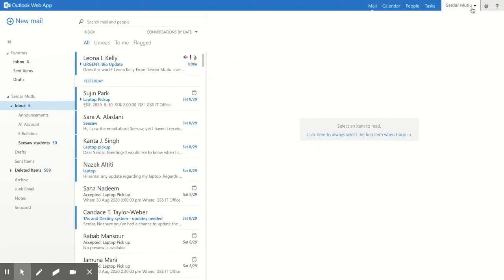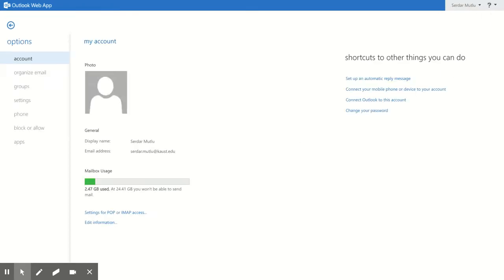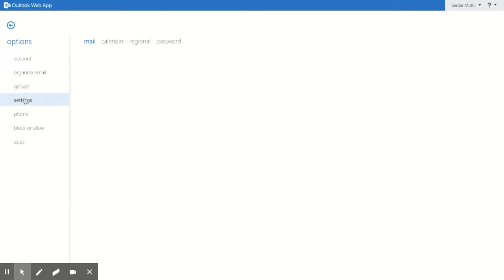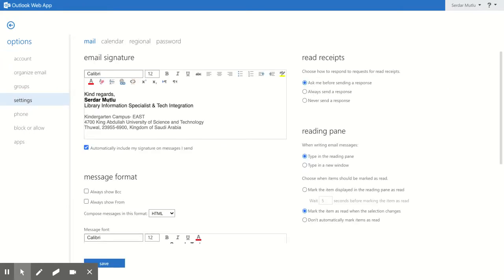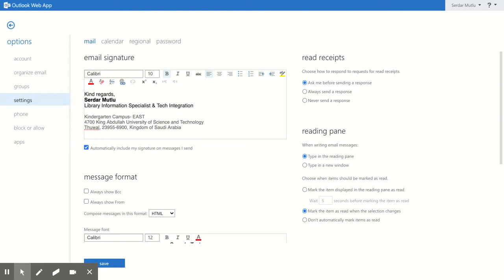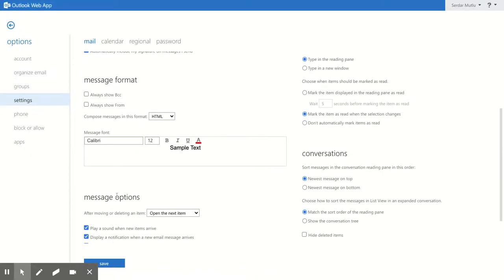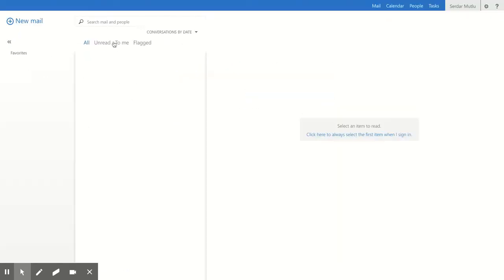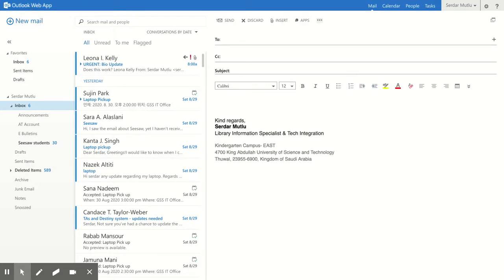How to Add signature to Outlook Web App